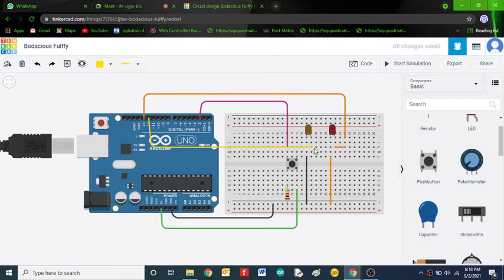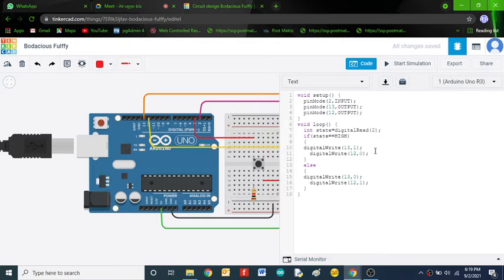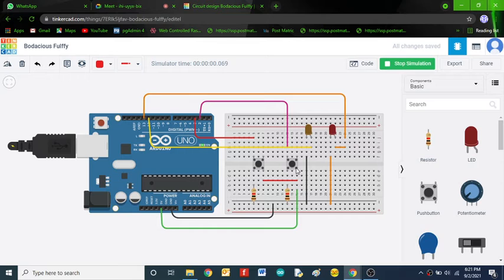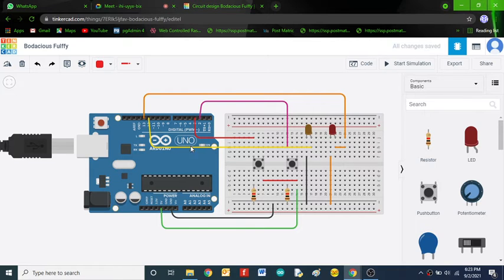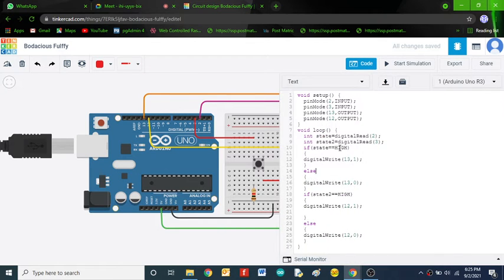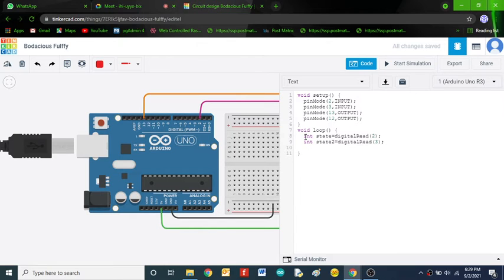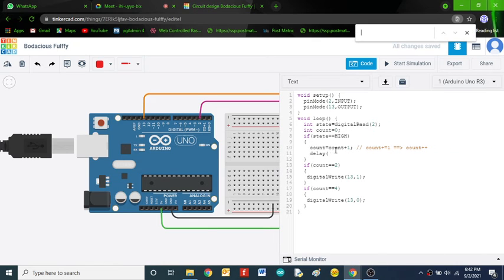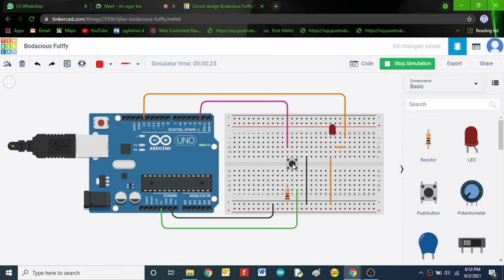Multiple switch Interfacing with Arduino